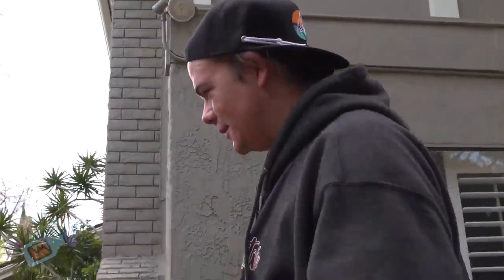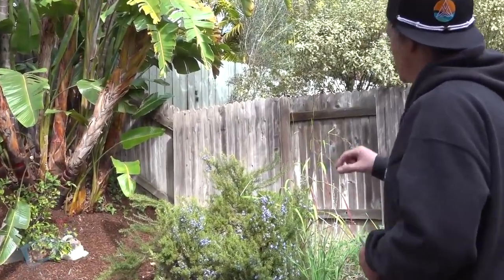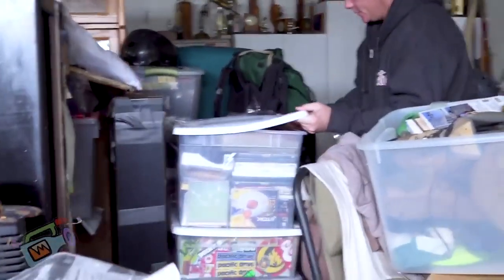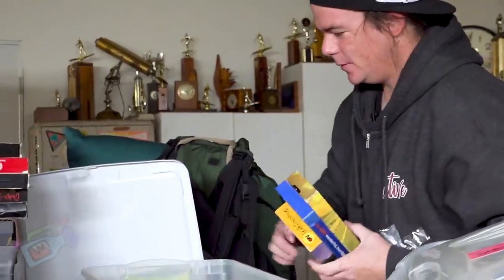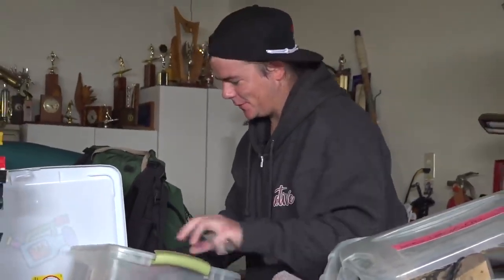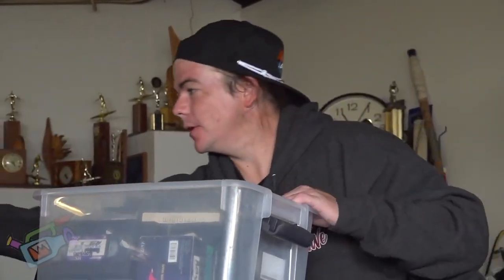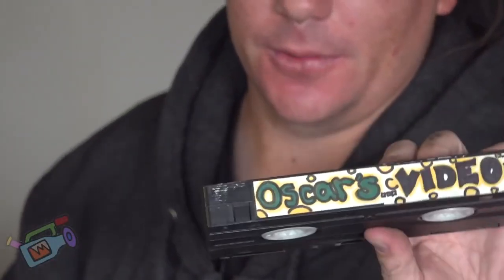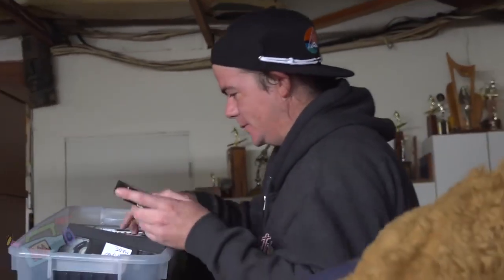Ronson Lambert ( I’dabble Interview ) RAW & Unedited + BONUS Footage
Ronson Lambert Full Length I’dabble VM Interview - Issue #4 . RAW & Unedited + BONUS Footage!